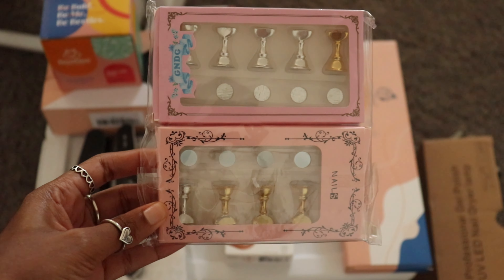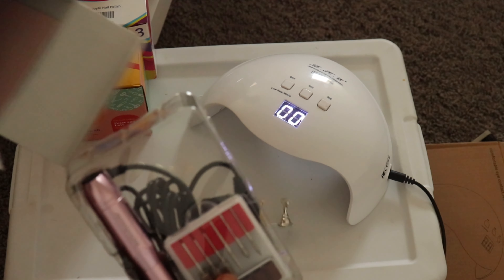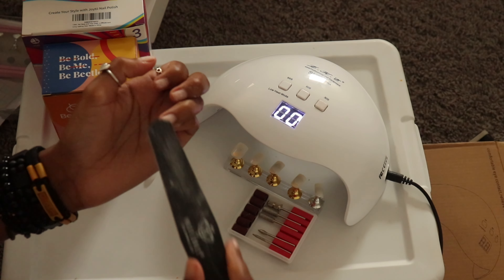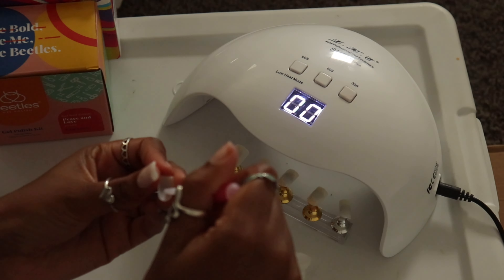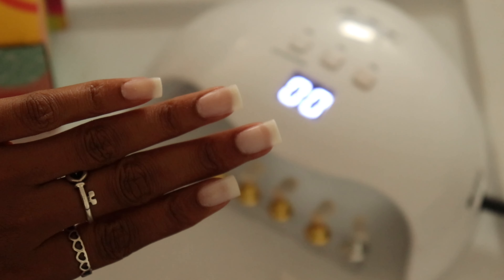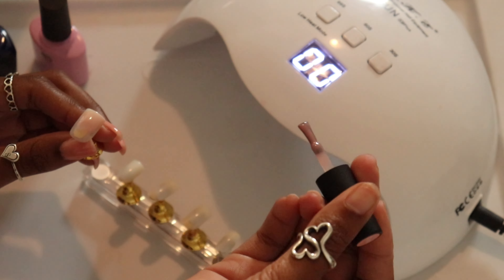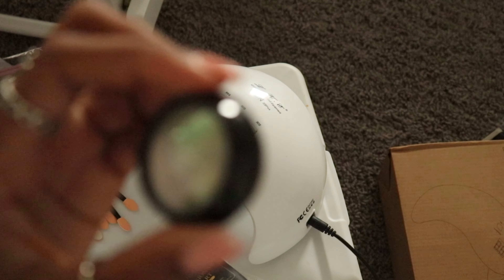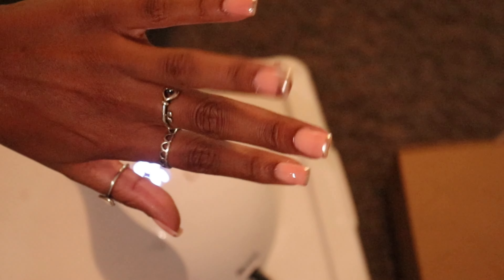DIY Kiss Acrylic Natural Press Ons | Nail Tutorial For Beginners | Simply & Easy Graduation Nails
This is my first time turning kiss nails custom and I will say it's a little less time consuming then Gel X. As I learn new tricks and better techniques I'll be sure to make an updated version of my nail tutorials and routines. But stayed tuned for this nail journey, as I try to attempt different styles and become the personal nail tech I know I can be!

Amazon Storefront :

I HAVE NO COPYRIGHTS TO ANY OF THE MUSIC BEING PLAYED

P.S. ~ dm me if you have any video suggestions you would like to see ;)

LOVE YOU, BEAUTIFUL PEOPLE🥵❤️